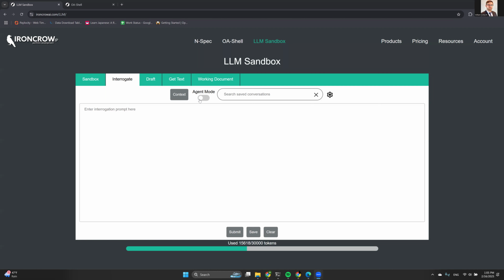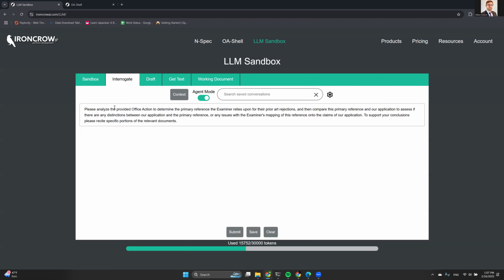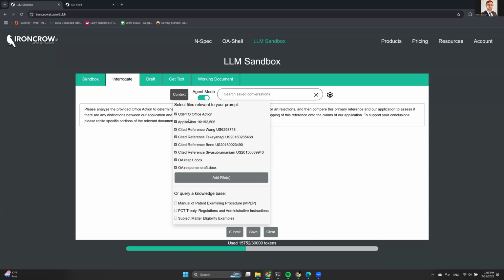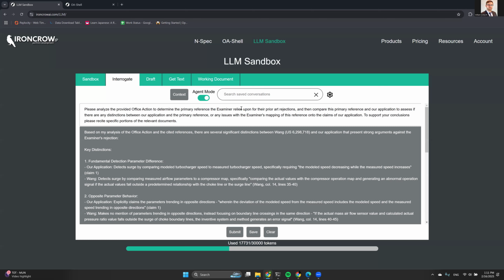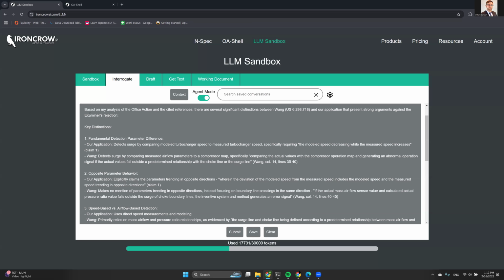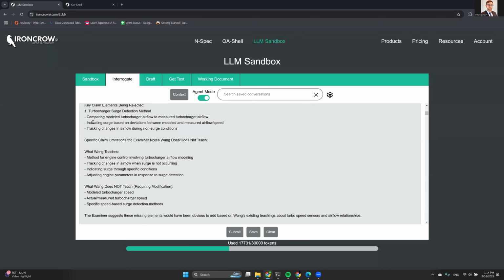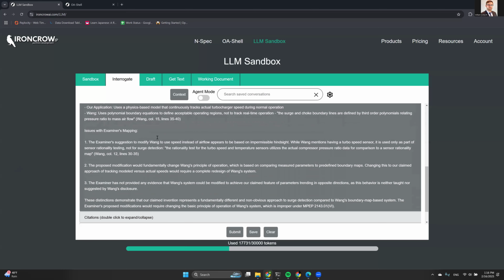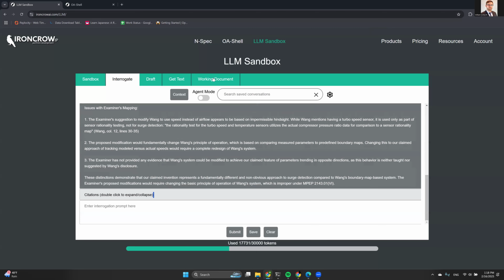Using the Interrogation tab's "agent mode"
The Interrogation tab of the LLM Sandbox now includes an "agent mode" which uses an agentic approach to accomplishing high level tasks you specify.